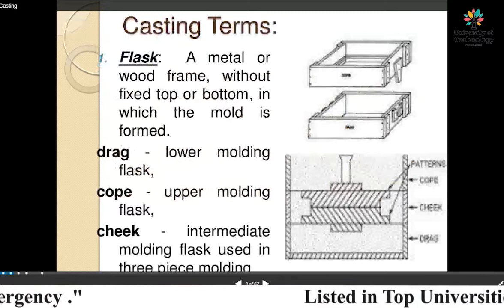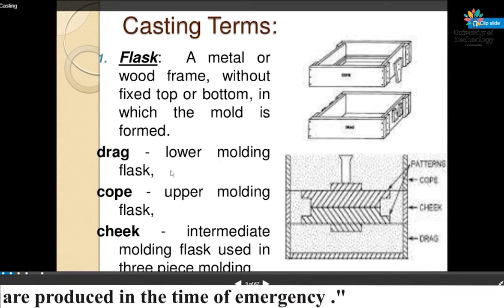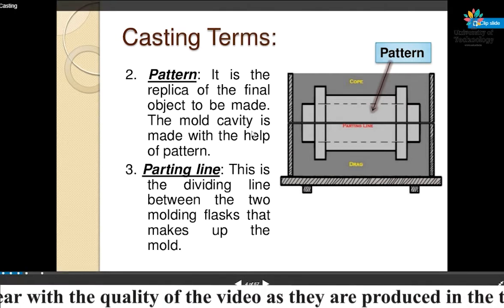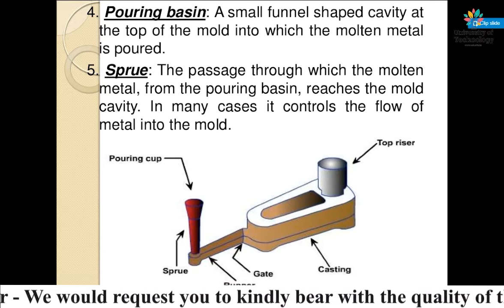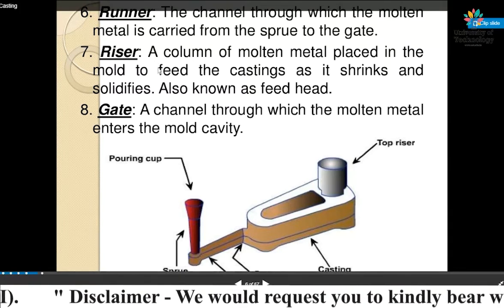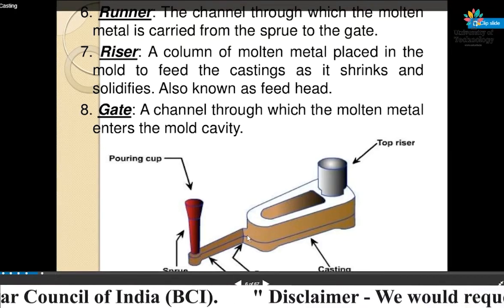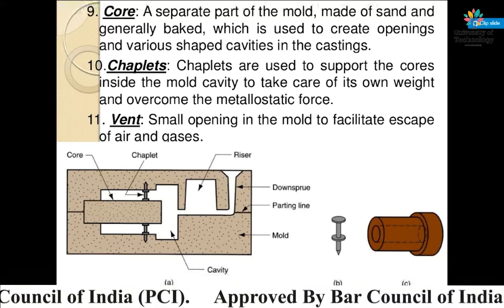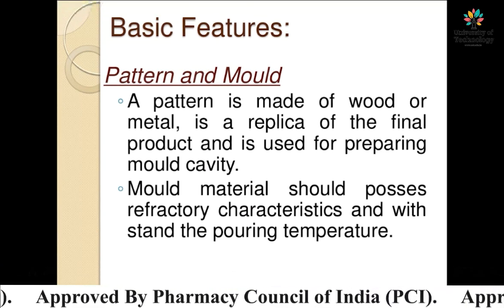Metal Casting | Online Education | Learn Online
The Video Lecture on  "Metal Casting"
(Manufacturing process | Mechanical Engineering) is delivered by Kedar Narayan Bairwa- Academic Staff of Deepshikha Kala Sansthan.